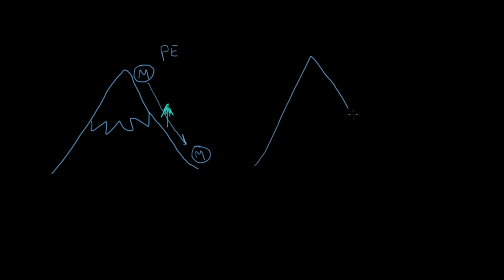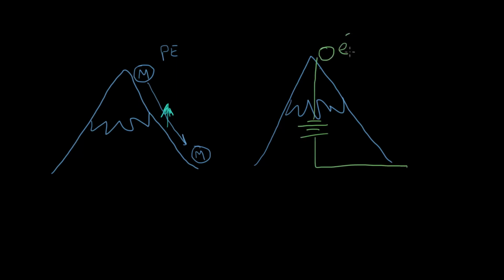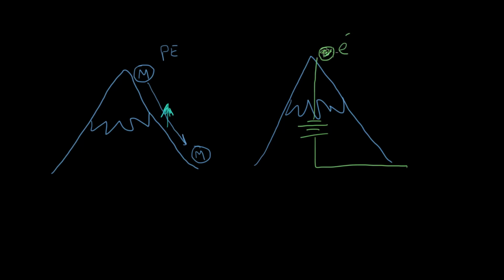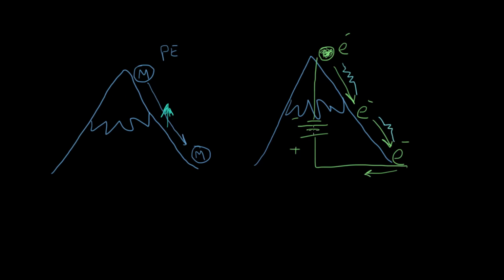Electrical engineering - Voltage